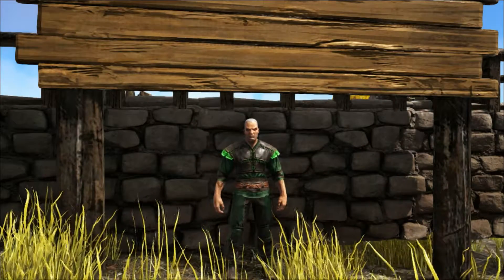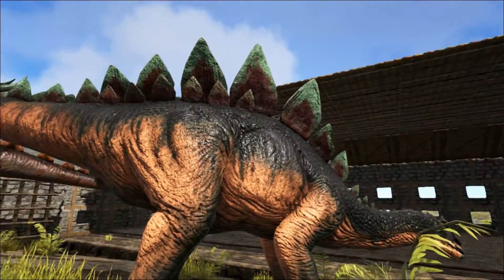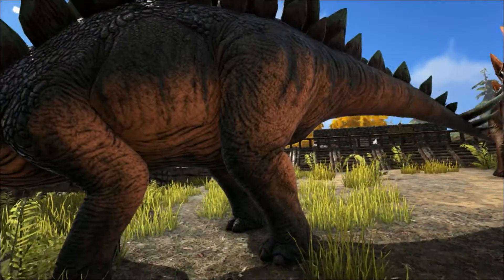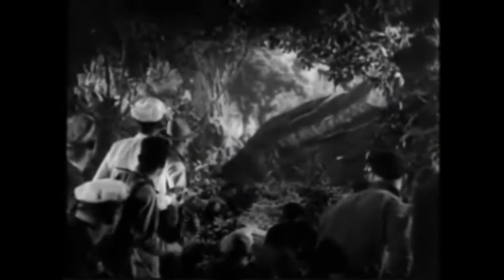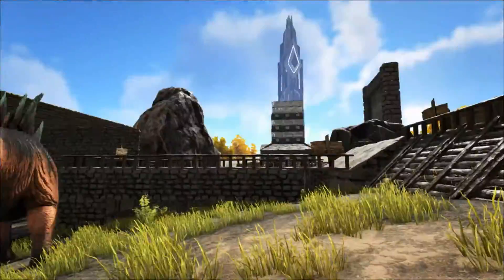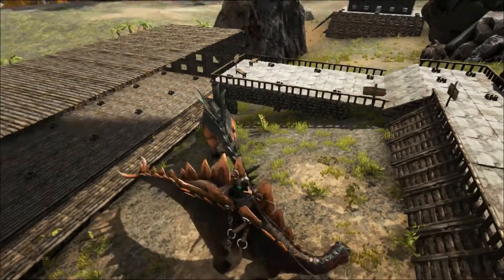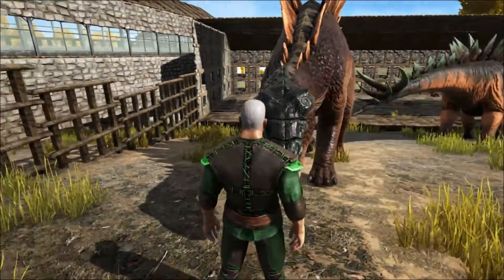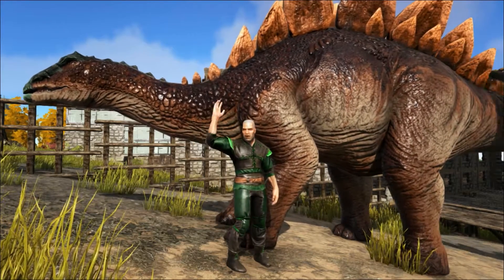Stegosaurus Educational Special [15]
Discovered by Othniel Charles Marsh during the 'Bone Wars' Stegosaurus has become one of the most recognisable dinosaurs ever.